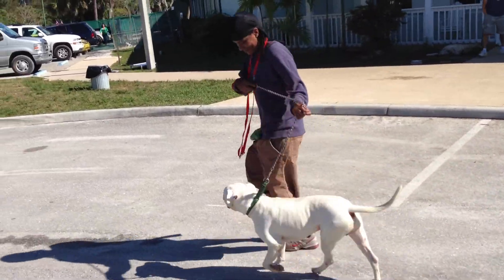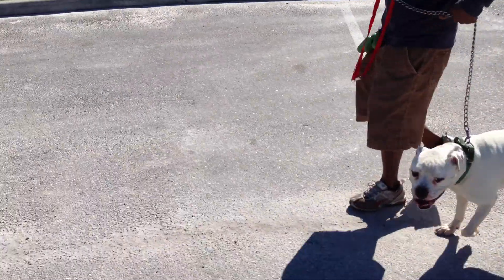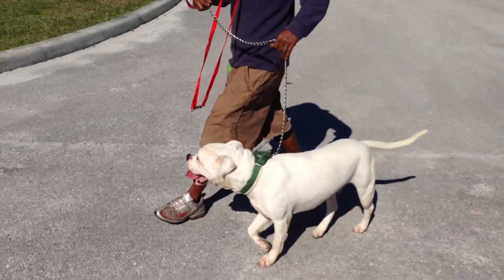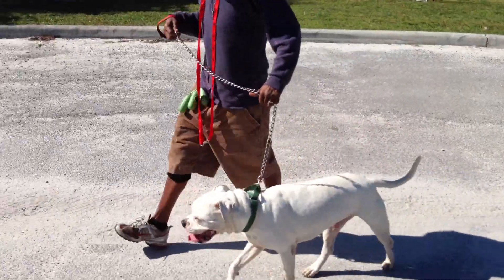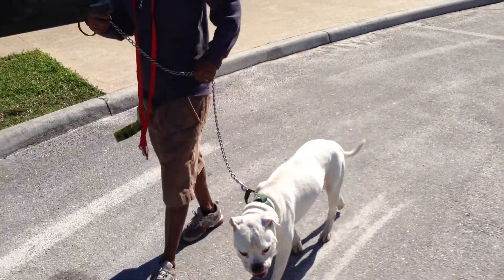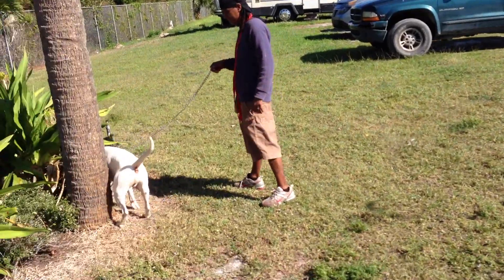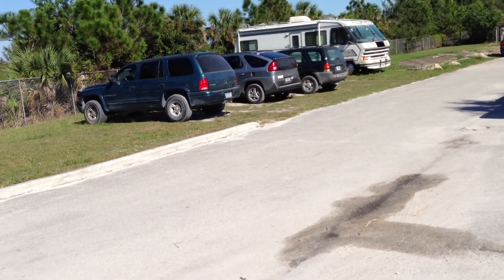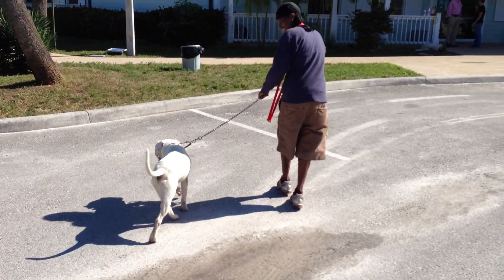PCF K-9 Leash work with Frankie.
Teaching the staff at BDRR to walk Frankie .